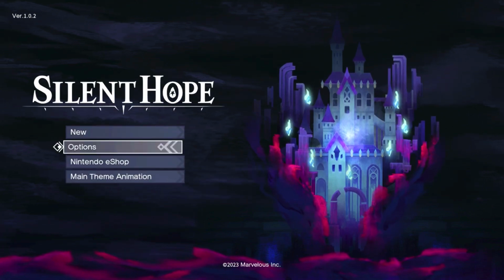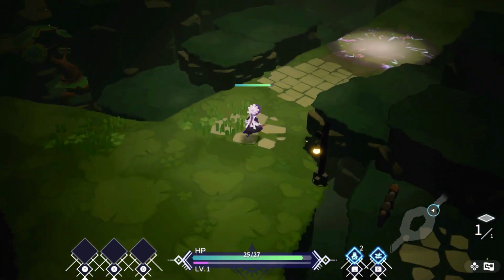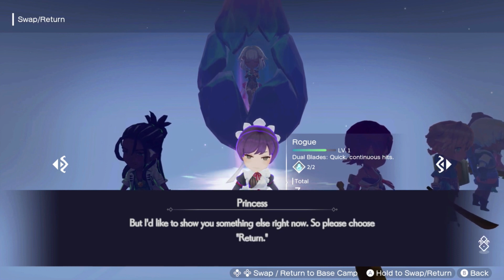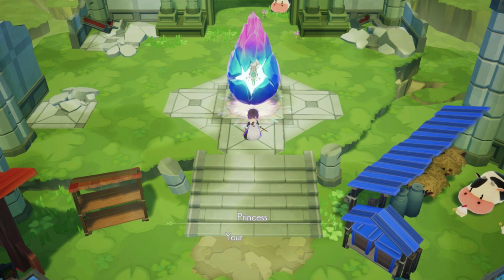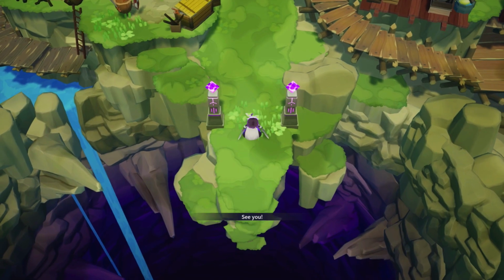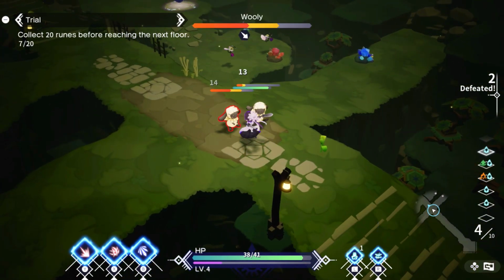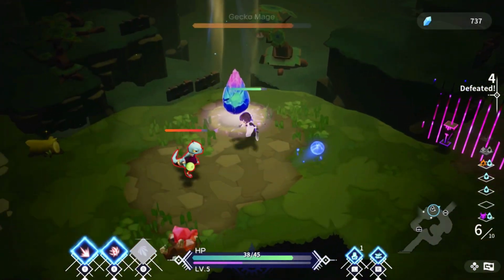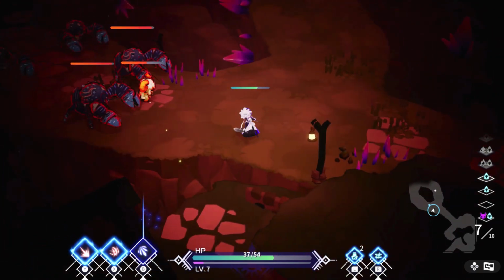Silent Hope WALKTHROUGH PLAYTHROUGH LET'S PLAY GAMEPLAY - Part 1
Video Overview:
Opening & Intro